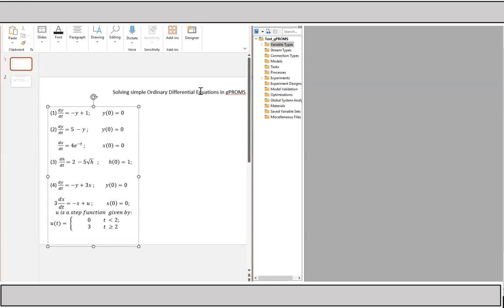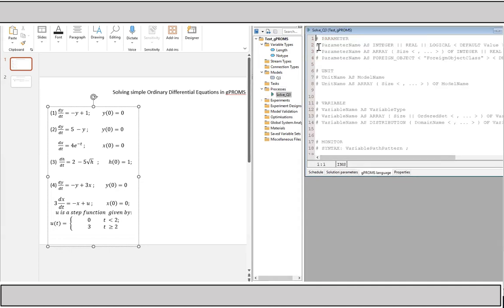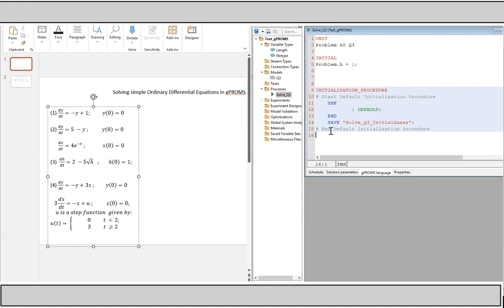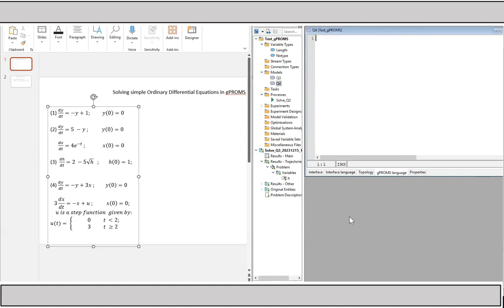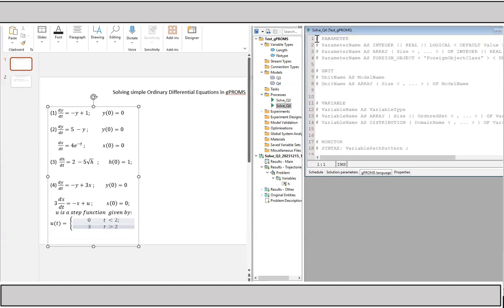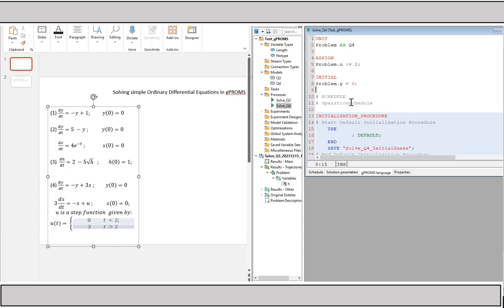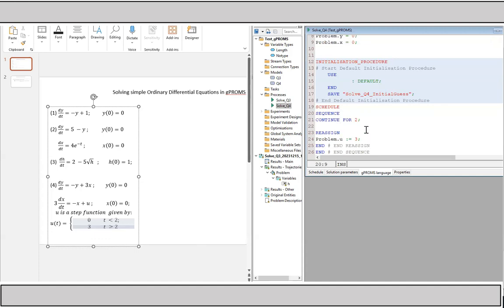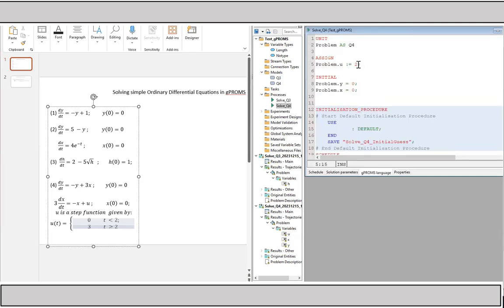Introduction to gPROMS | Solve ODE in gPROMS Model Builder Part 2 | gPROMS tutorials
This video is the second part of the video on how to solve ODEs in gPROMS. It provides additional example problems involving ODEs.

 Please let me know what you think about this video in the comment section below.